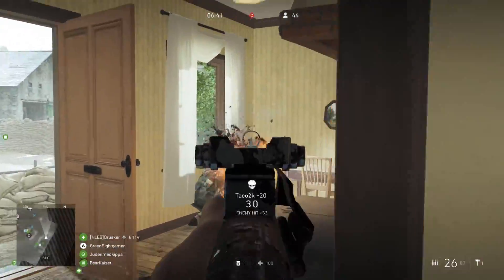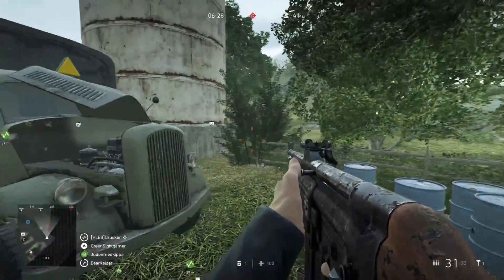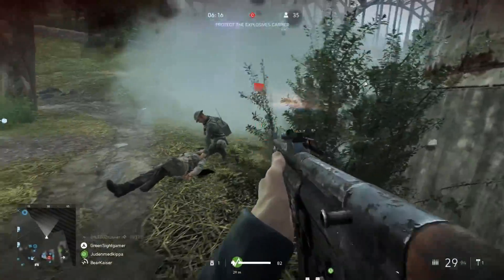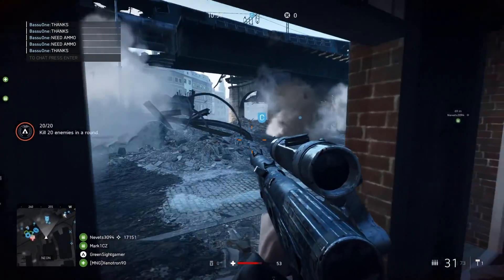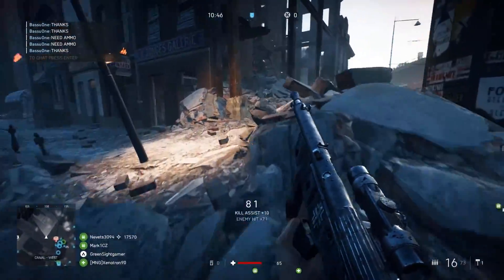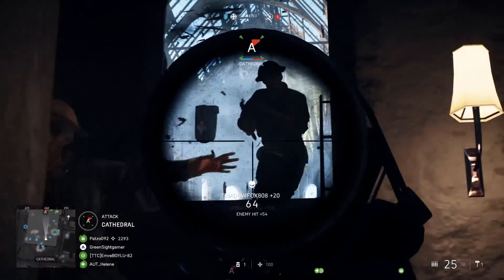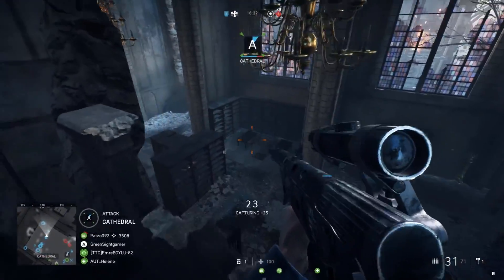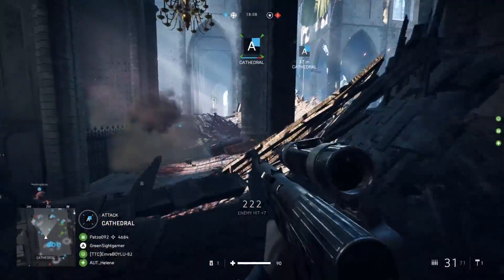Best Assault Weapons - Battlefield 5 [Controller on PC gameplay]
Two of the best assault weapons in battlefield 5, both are very similar in terms of design but have different strengths in combat. The Sturmgewehr 1-5 is a great starter weapon and the STG 44 is still good even after the nerf. What do you guys think about the assault weapons in the game?

Join me on Twitter: @GreensightGamer

Platform - PS4 PRO